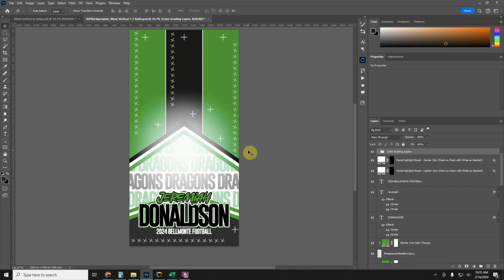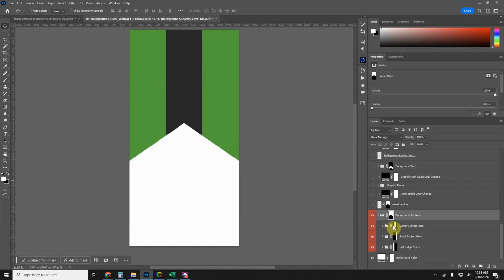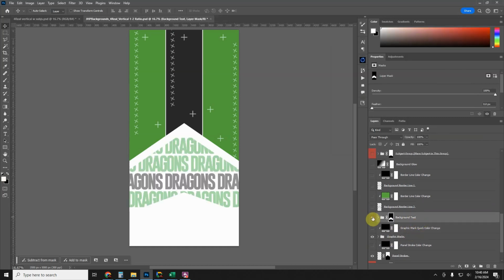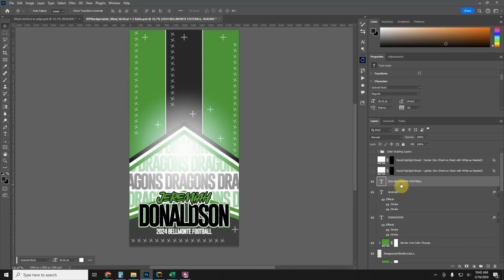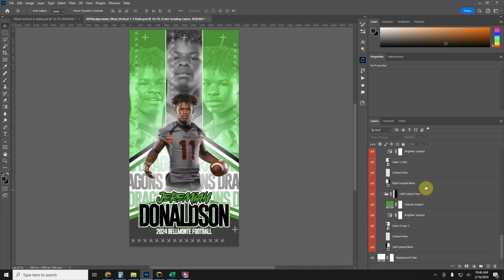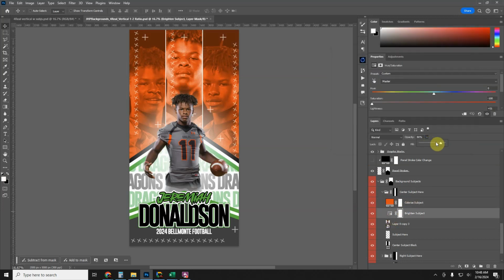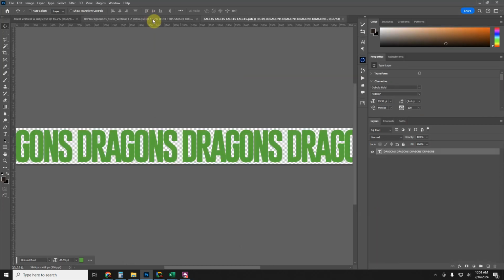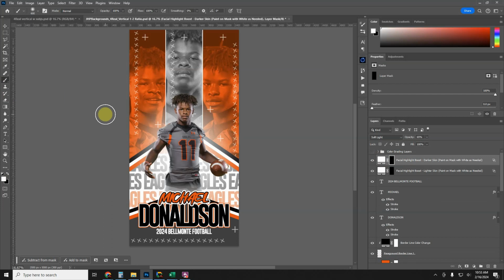4Real - Photoshop Template Design Walkthrough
Just a little look into the layers and options on the new design, "4Real".